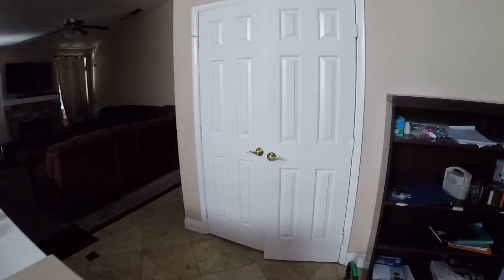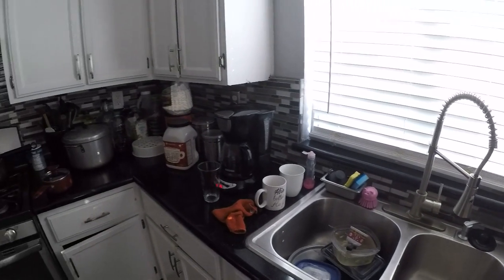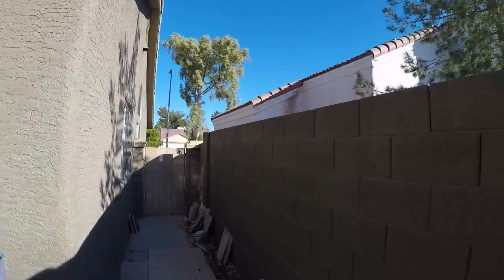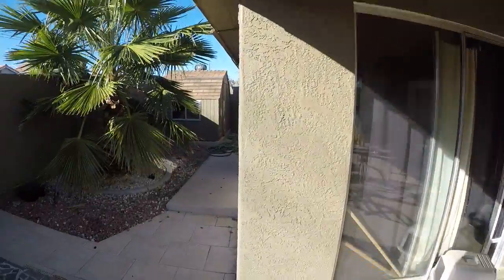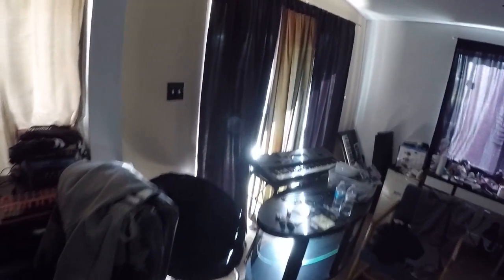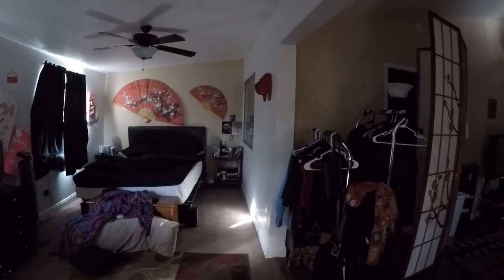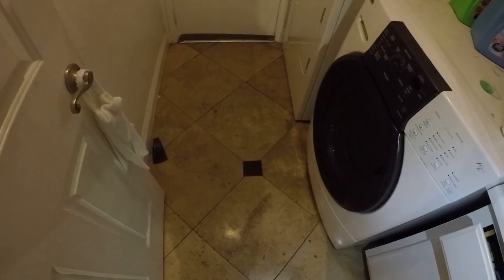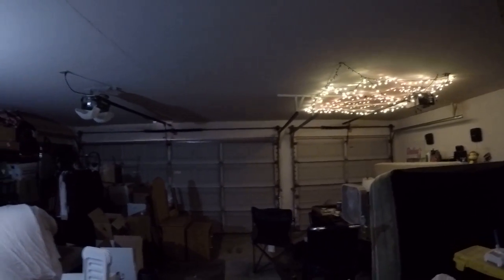2039751 7031 Jasmine Creek Way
Another property evaluation from Las Vegas Real Estate Investment Group. A large home with tenants in place.